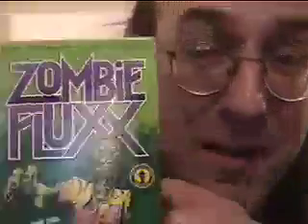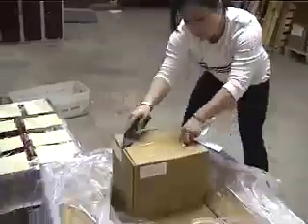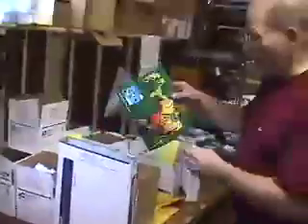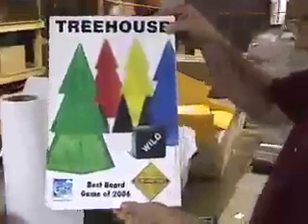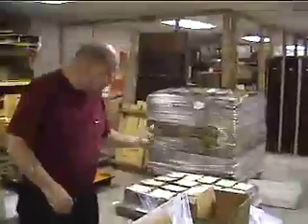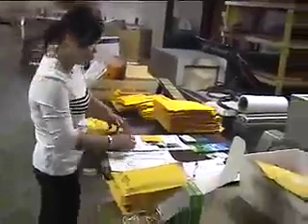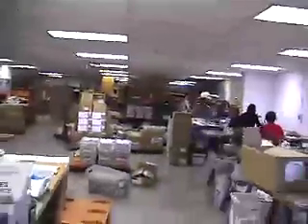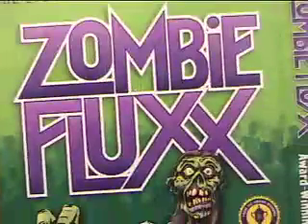Zombie Fluxx has Arrived!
Andrew Looney talks about the arrival of his newest card game, Zombie Fluxx